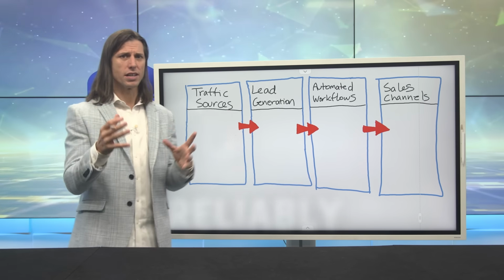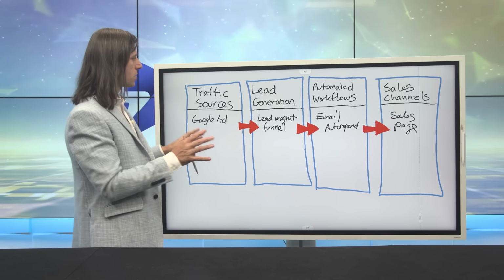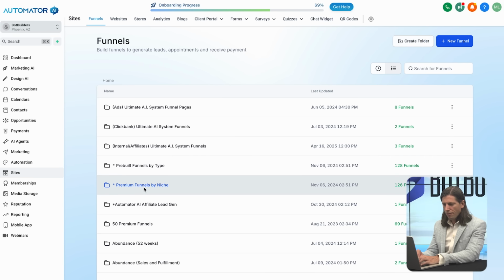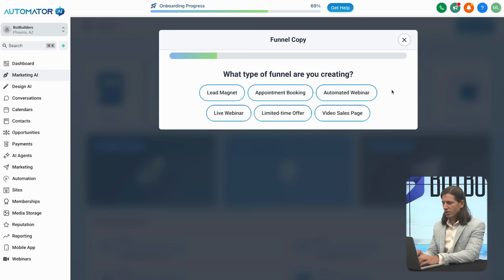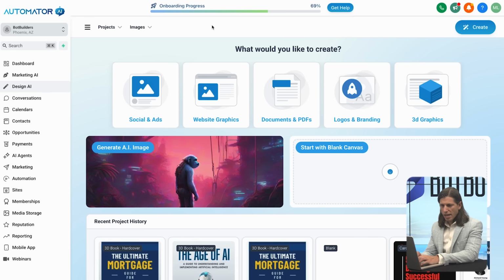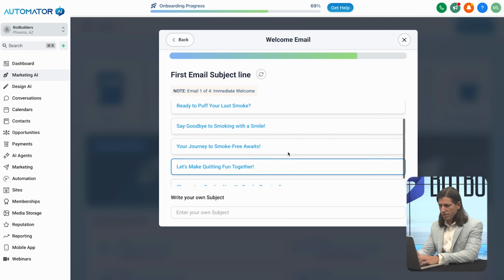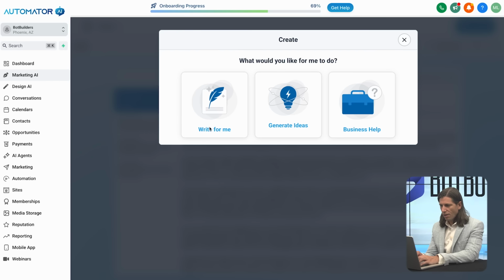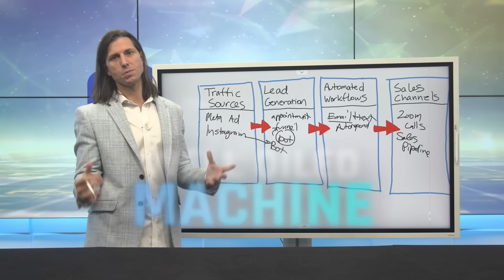How BotBuilders automate sales and marketing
Manual follow-ups, missed leads, scattered tools... let's end the madness.
In this video, we show how BotBuilders clears the clutter and connects your entire sales and marketing system into one seamless, automated machine.
From capturing leads to sending follow-ups to booking calls, it all just works.

No more juggling platforms or wondering who fell through the cracks. You’ll see exactly how we tie everything together using bots, CRM, email, text, and scheduling tools.

If your marketing is messy or your sales are stuck, automation might be your best-kept secret. Let us show you how to make it work.